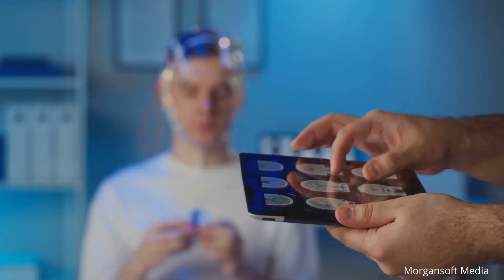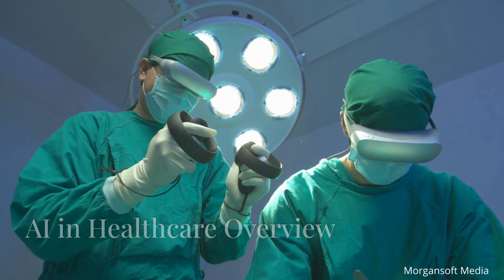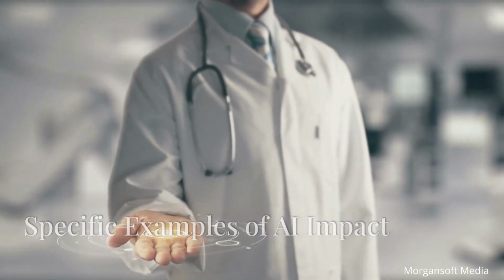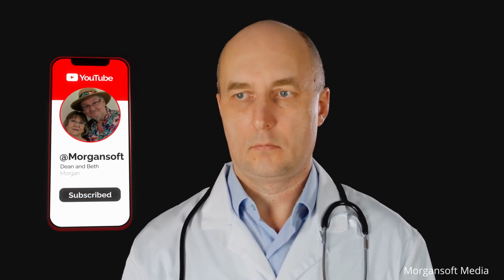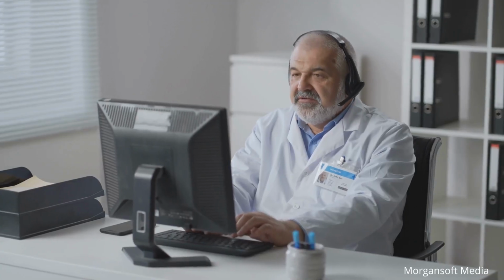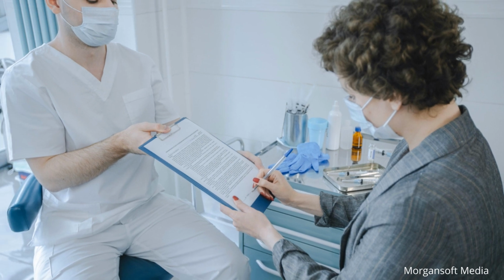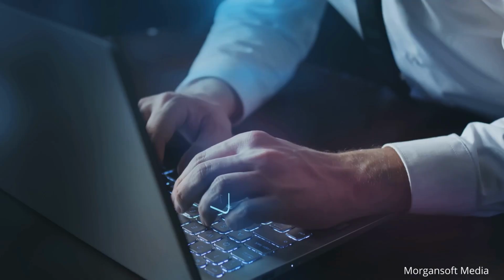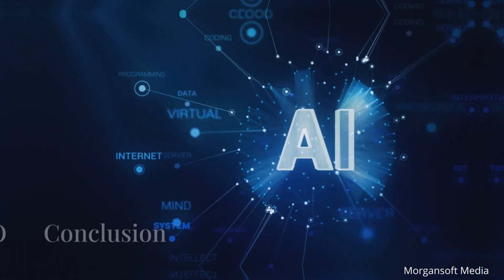🤖 AI in Healthcare: How Artificial Intelligence Is Saving Lives & Protecting Your Data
Artificial Intelligence is transforming healthcare as we know it! 🏥✨ In this video, we dive deep into how AI in healthcare is revolutionizing patient safety, diagnosis, and treatment while ensuring your personal health information (PHI) and personally identifiable information (PII) remain safe and secure. 🔒

From early cancer detection to predicting heart disease risk before symptoms appear, AI is empowering doctors, improving patient outcomes, and making healthcare more efficient than ever before. But along with the benefits come important ethical challenges—like algorithmic bias, job displacement, and accountability when AI makes decisions. ⚖️

We’ll also explore future trends in AI research—how platforms and collaborations between hospitals, startups, and patients are shaping a smarter, safer, and more connected healthcare ecosystem. 🌐💡

👉 Whether you’re a healthcare professional, tech enthusiast, or simply curious about how AI might one day save your life, this video will give you insights into the future of medicine and the critical steps being taken to protect your data.

Would you trust an AI with your health data?

⏱️ Chapters:

0:00 – Introduction to AI in Healthcare
0:44 – How AI Improves Patient Safety & Diagnosis
1:12 – Real Examples: Cancer, Heart Disease & Kidney Health
1:45 – AI Trends: From Prevention to Day-to-Day Care
2:13 – The Future: From Pipelines to Platforms
2:32 – Securing Patient Data (PHI & PII)
3:02 – Ethical Issues: Consent, Bias & Accountability
4:36 – Job Displacement & Economic Impacts
4:49 – Final Thoughts & The Future of AI in Medicine